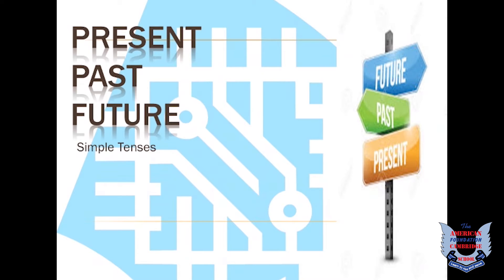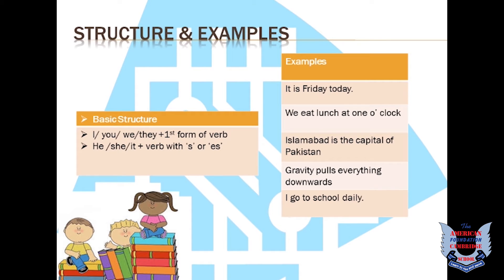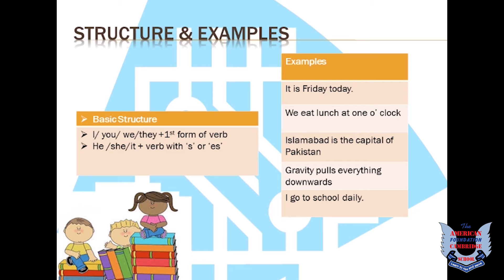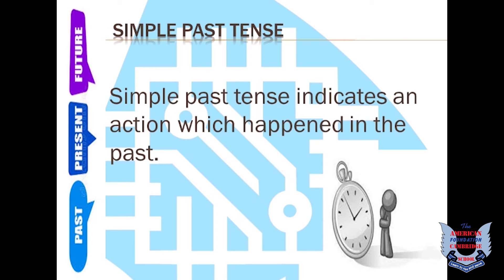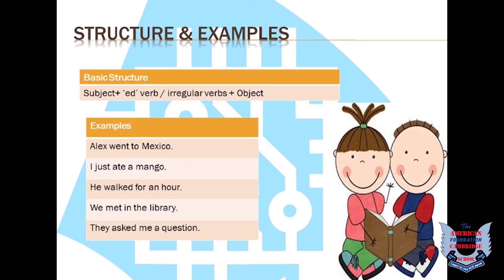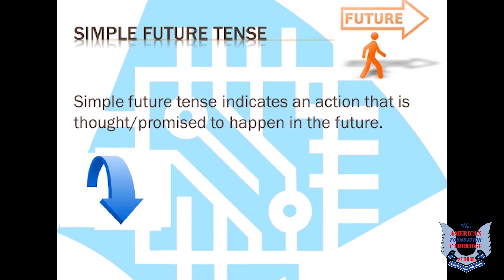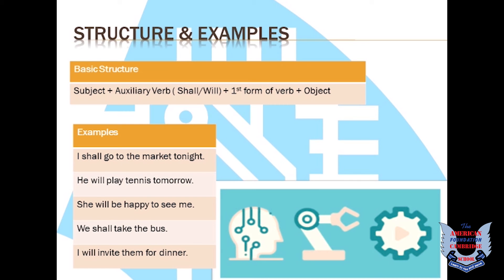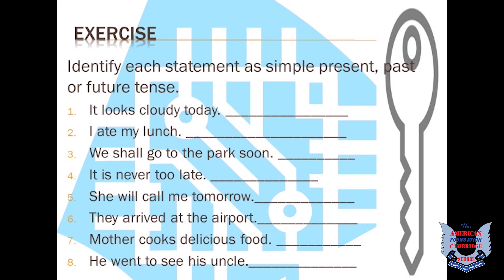Jr III English Simple Tenses